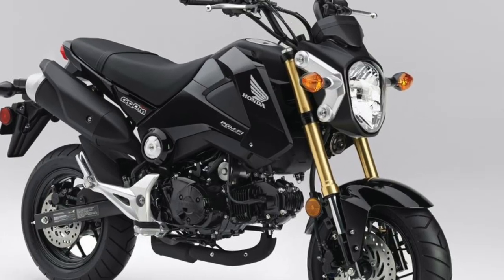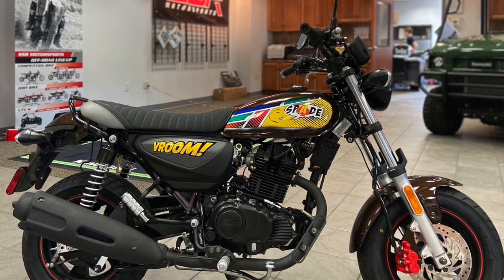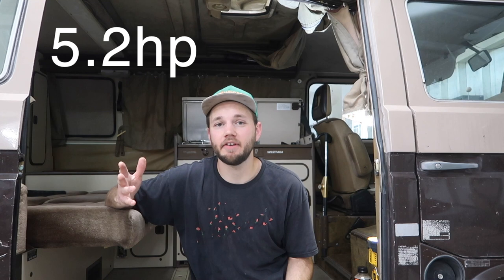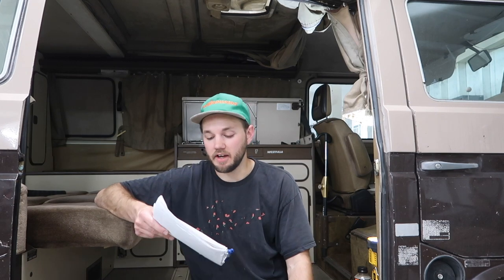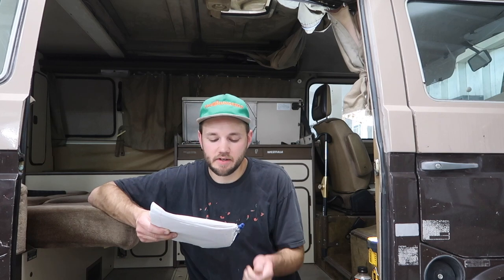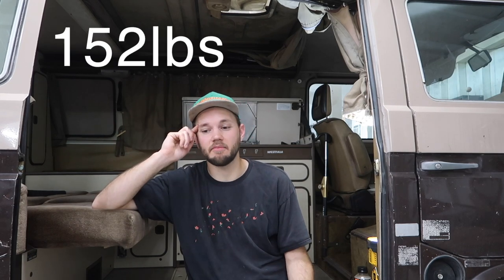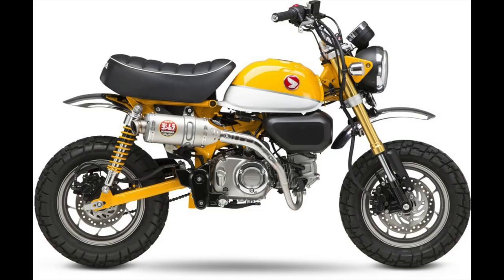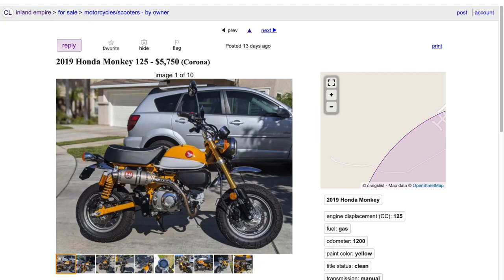BEST Camping Bike for a VW???